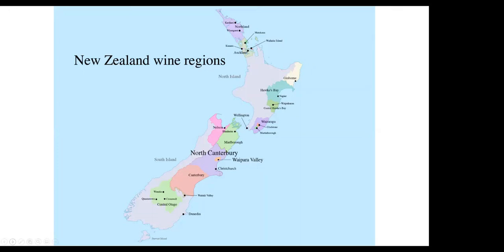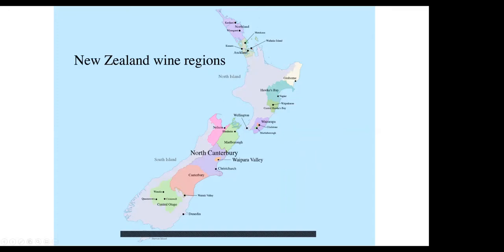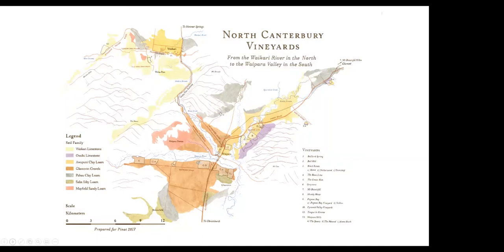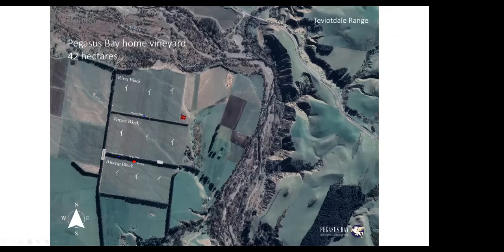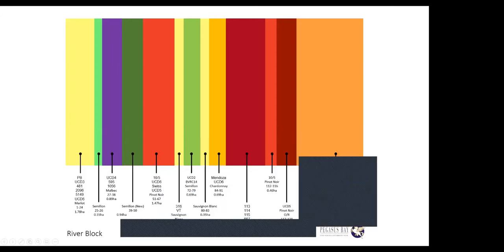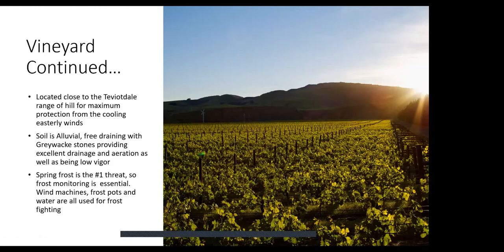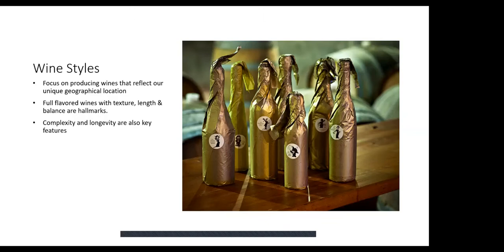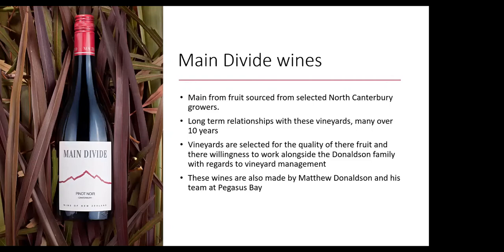Pegasus Bay Zoom Seminar w/ Ed Donaldson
Join us on our Zoom seminar with Ed Donaldson, as he talks winery history, terroir, winery and vineyard practices, and walks us through the key wines in the portfolio.